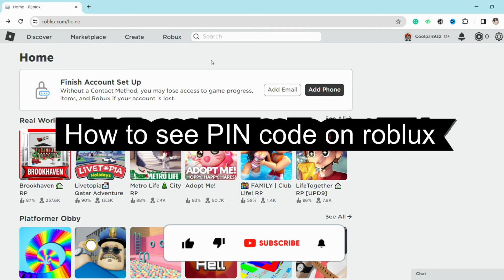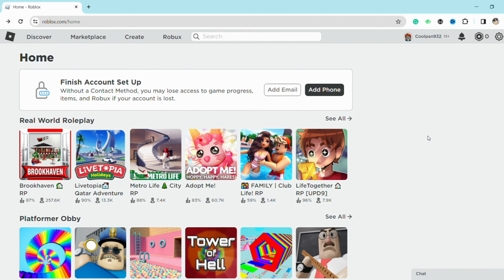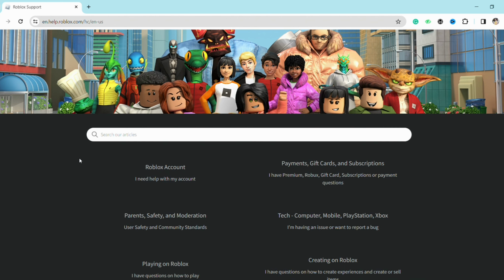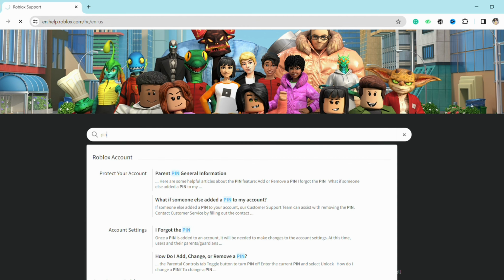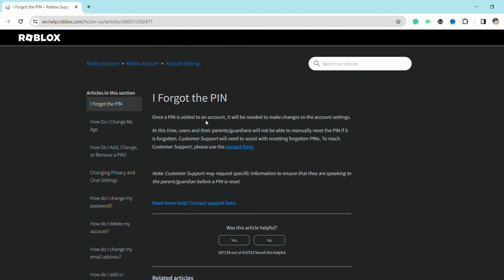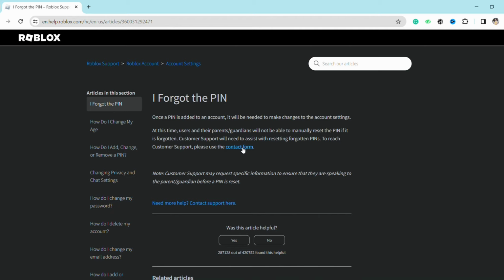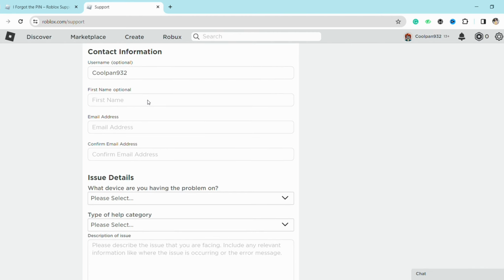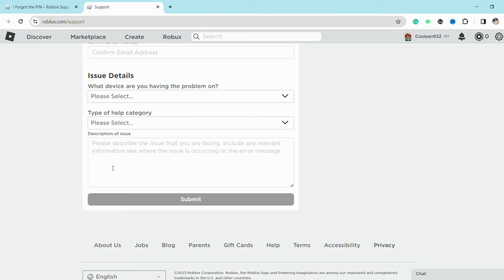How to see PIN code on roblux (Full Guide)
In this video, we'll show you how to see the PIN code on Roblox. This is a great tutorial if you need to reset your password or want to add new users to your account.

If you're looking for a full guide to using Roblox, then check out this video! We'll show you everything you need to know about this popular online game. From playing to configuring your account, this video has everything you need to get started!